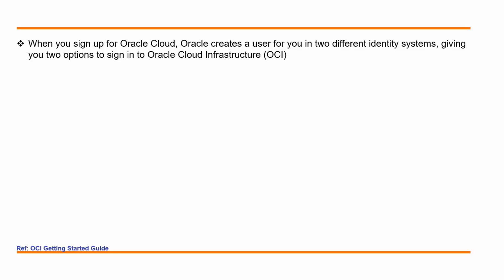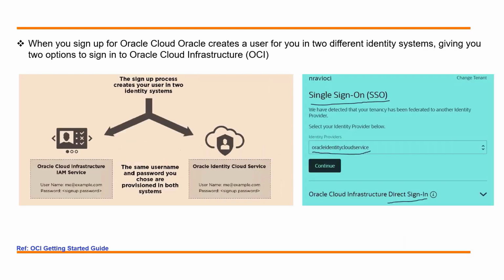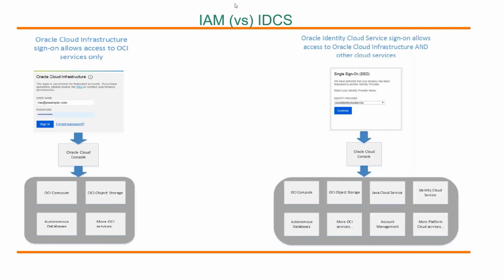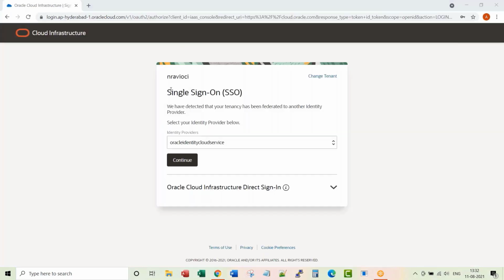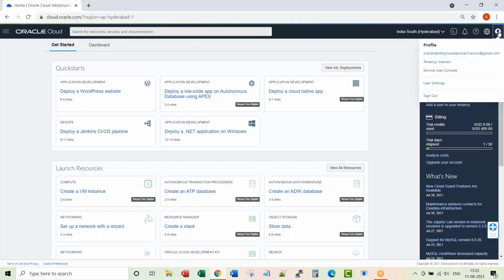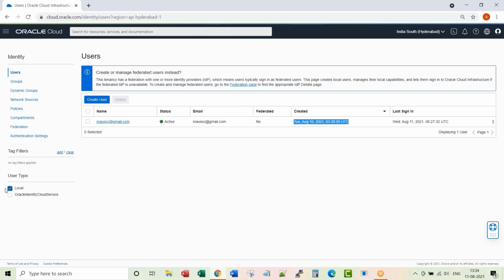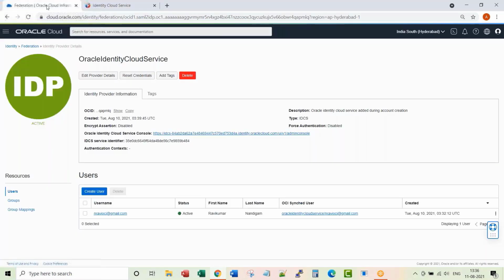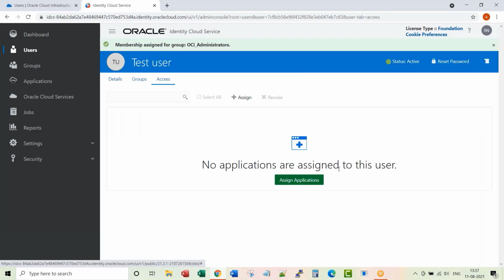Oracle Cloud (OCI) - Sign in options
This lecture talks about couple of sign in options available to login into Oracle Cloud Infrastructure (OCI) console.
2 options are:
1) Using IAM (inbuilt Identity provider)
2) Using IDCS (External Identity provider)